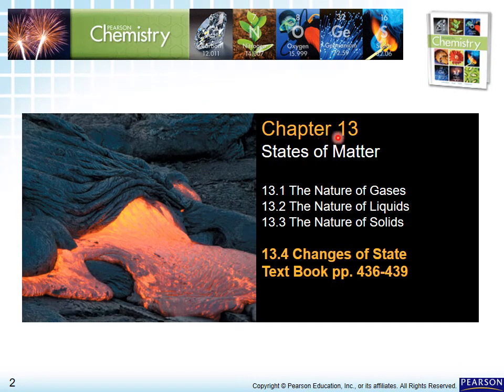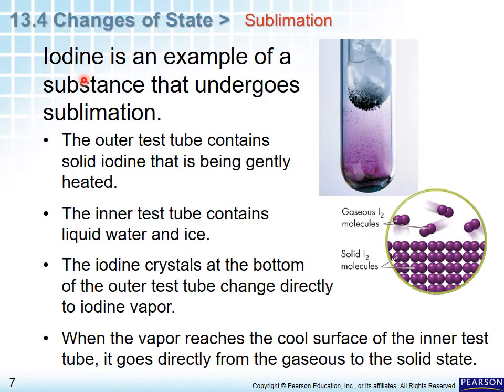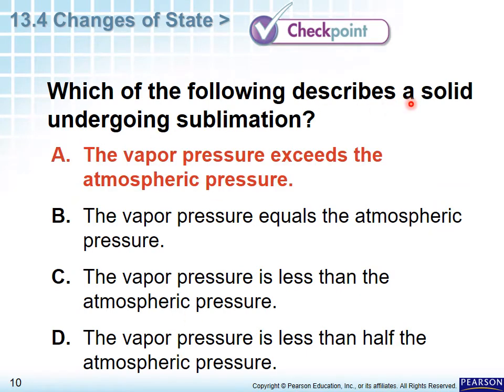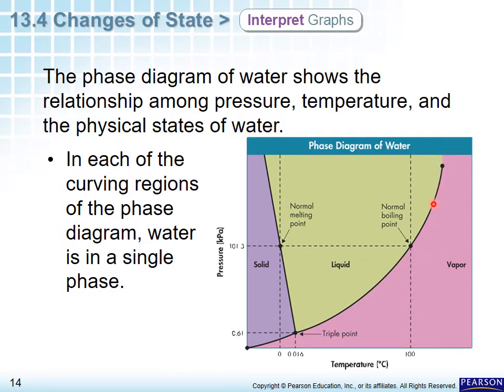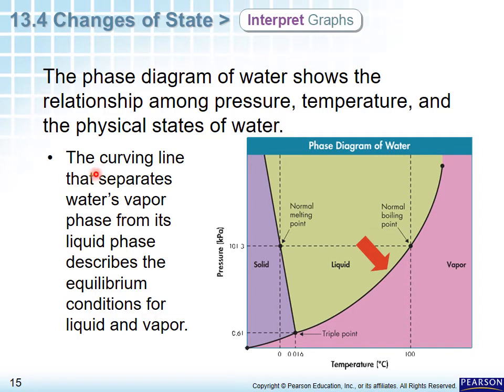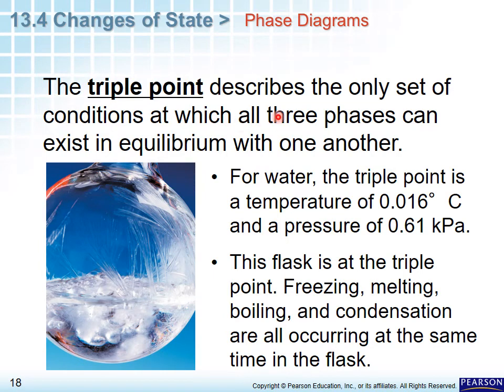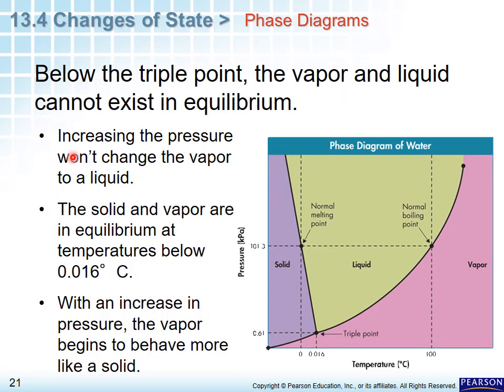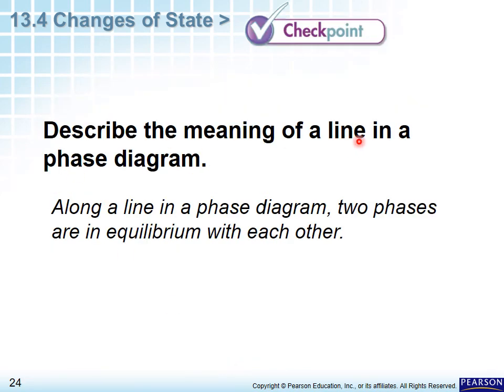G 10 chemistry ch 13 4 week 16